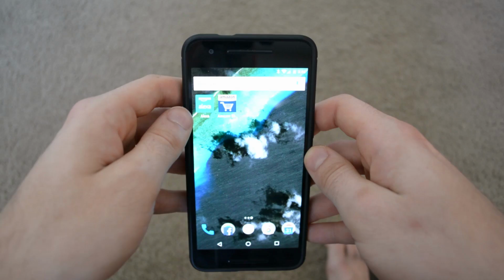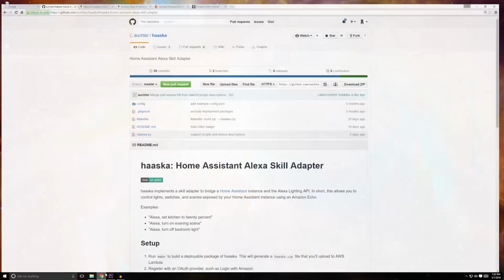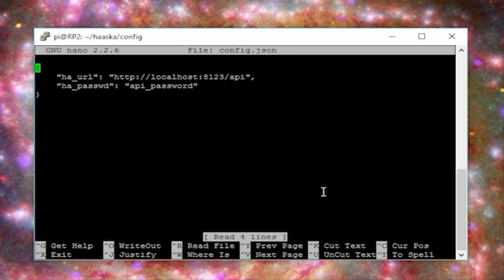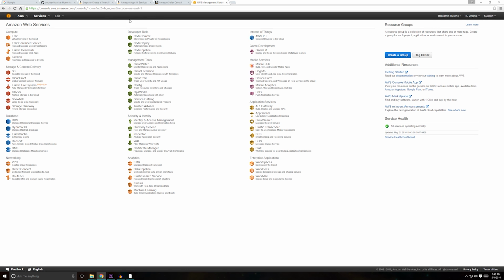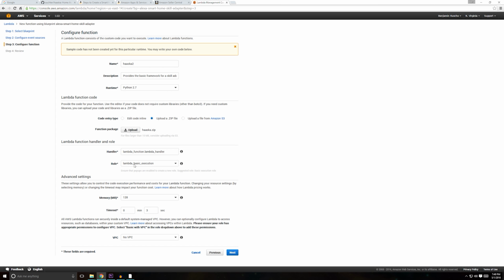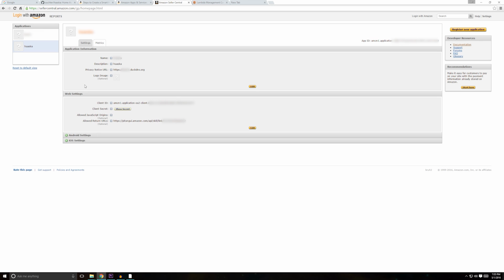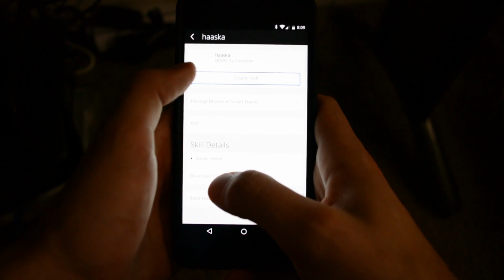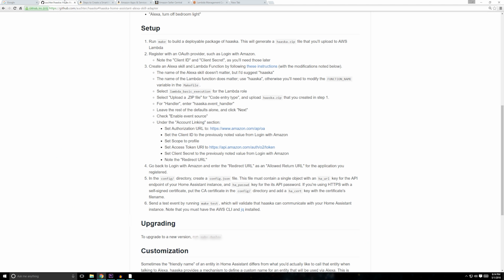How To Automate Your House with the Amazon Echo Dot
What's good! Sorry this posted a bit late. In this video, I talk about how to setup your Amazon Echo Dot with the Home Automation API and Home Assistant. It's a bit complicated, but it's sweet once you get it working. If you have any questions or thoughts, hit me up in the comments, on twitter, on my website, facebook, in the Home Assistant community, whatever you like!

Cheers,
Ben

P.S. You need to make sure you can access your Home Assistant configuration from an external network - you'll need to open a port on your router. :)

---Favorite Pi Parts---
Raspberry Pi 3
SD Card
Power Supply
Aeotec Z-Stick Gen 5
NodeMCU ESP8266 Chip

-- Echo Devices --
Echo Dot
Echo Tap